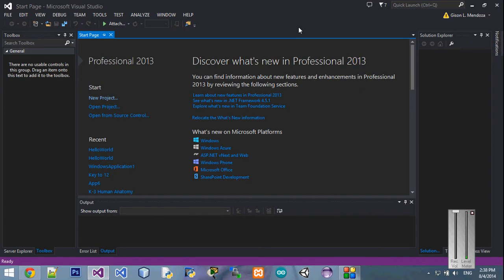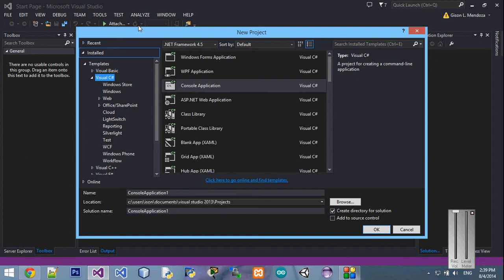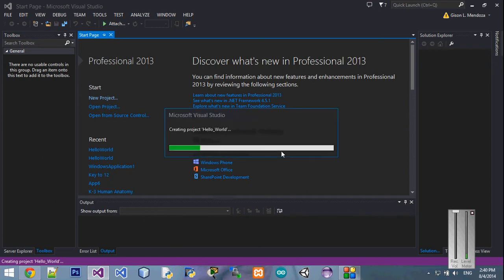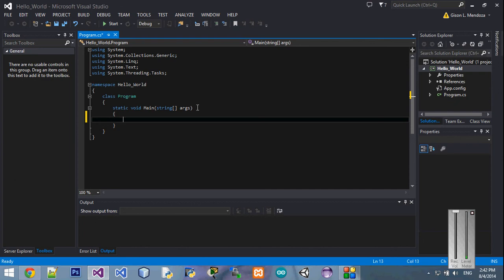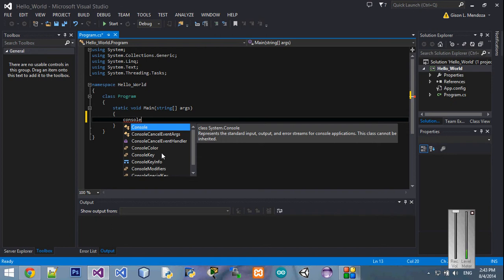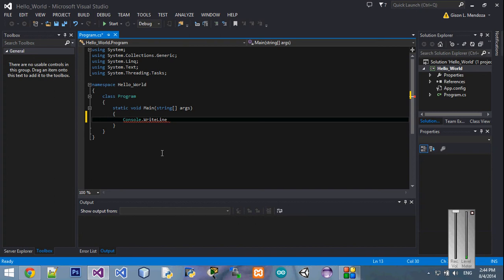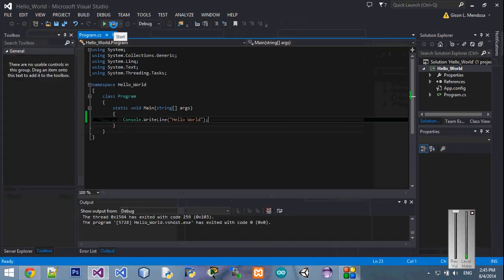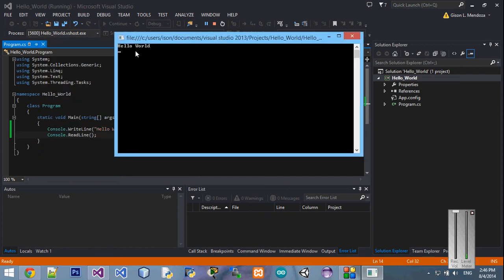Team Epicenter AARG C# 1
console app hello world